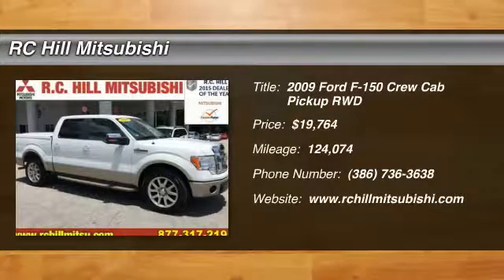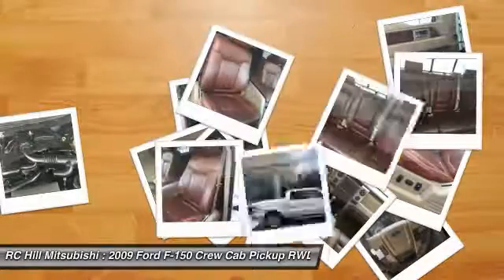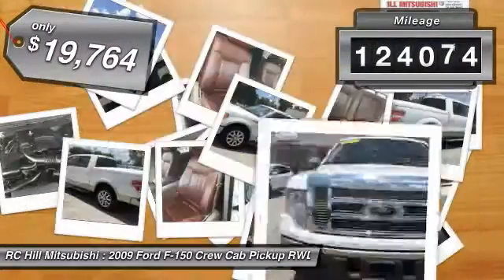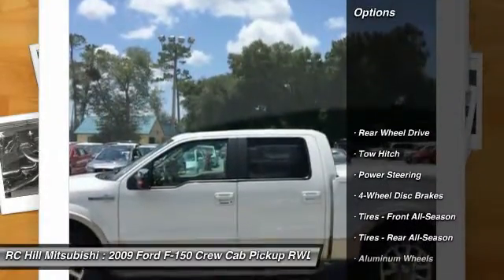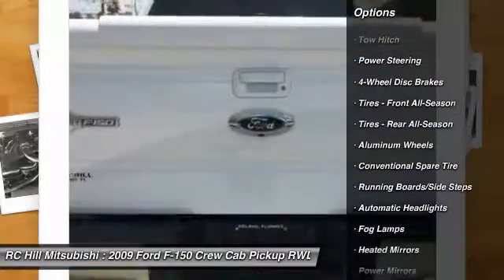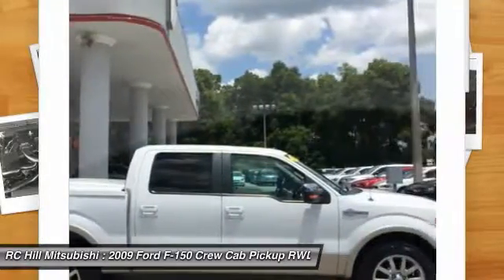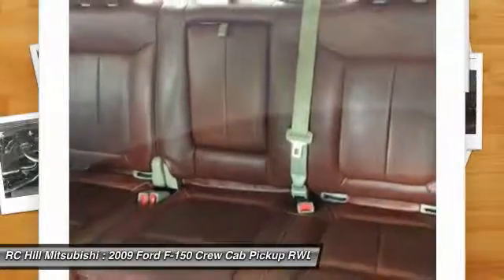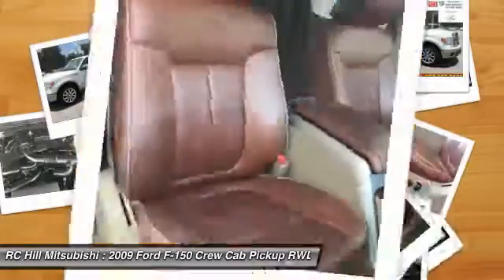2009 Ford F-150 DeLand Daytona Orlando 9KA76736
2009 Ford F-150 King Ranch - $19764

** NAVIGATION, ** POWER SUNROOF, ** LEATHER SEATING, ** POWER DRIVER SEAT, ** TOW PACKAGE, ** look at this ONE OWNER, ** LOCAL TRADE-IN, ** HEATED SEATS, and PREMIUM SONY SOUND SYSTEM. ** PASSED OUR MULTI-POINT SAFETY INSPECTION, PRICE INCLUDES OUR COMPLIMENTARY Worry Free 3 MONTH WARRANTY and A FREE AUTOCHECK vehicle History Report. Second key, floor mats, or owner's manual may not be available on all pre-owned vehicles. We will be happy to obtain extra ones for you at our Dealer cost. WE SMART PRICE OUR INVENTORY, OUR BEST PRICE IS UP FRONT- NO NEGOTIATIONS NECESSARY. PLUS, OUR SALES STAFF IS NON-COMMISSIONED WHICH MEANS, NO PUSHY SALESMAN. IT S A VERY FRIENDLY ATMOSPHERE. You deserve a No-Bully car buying Experience. How appealing is this gorgeous 2009 Ford F-150? New Car Test Drive said it '...delivers a strong combination of style, interior comfort, performance, ride and hauling ability. The new engine lineup moves Ford from follower to leader in power and alternatives...' Consumer Guide Large Pickup Best Buy. This F-150 will take you where you need to go every time...all you have to do is steer!